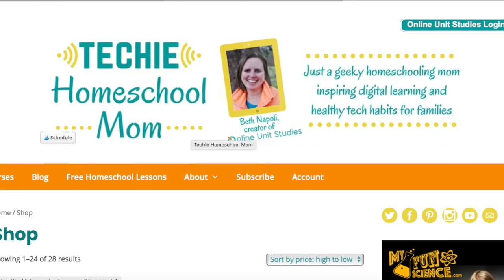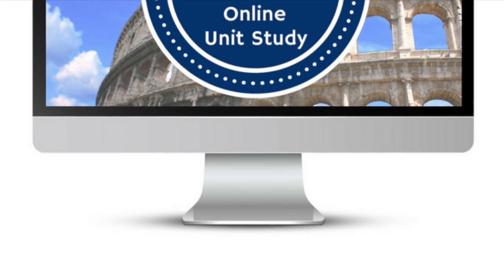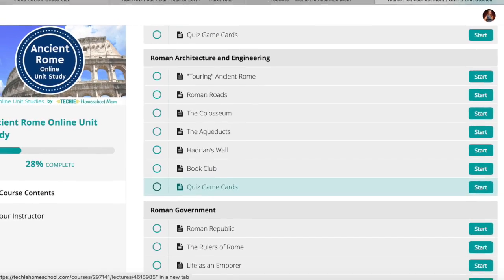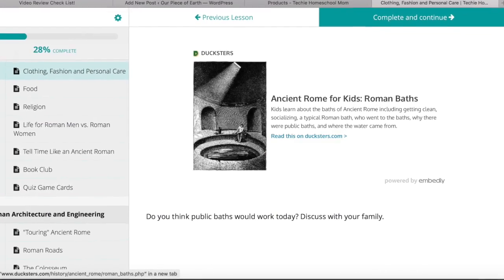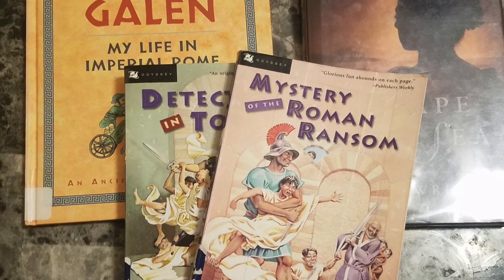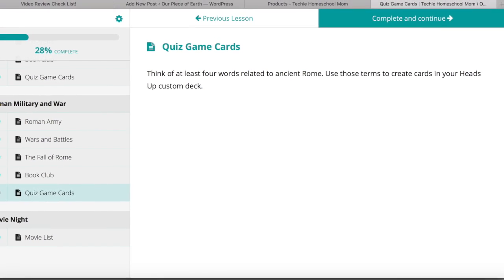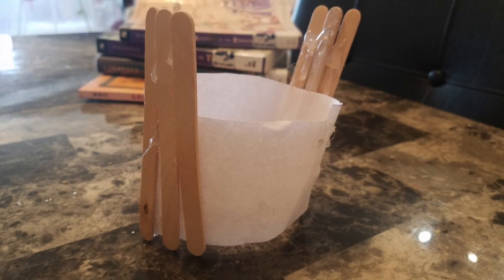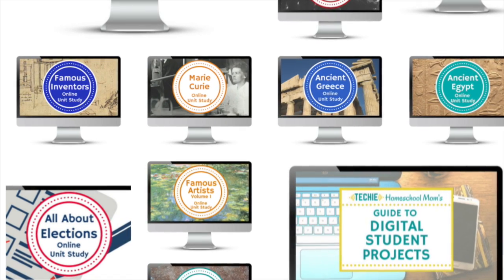Techie Homeschool Mom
Today I am reviewing . This is a series of online unit studies.  We chose to review Ancient Rome because that has always been a favorite topic of learning for my son.  Here is the link to Ancient Rome